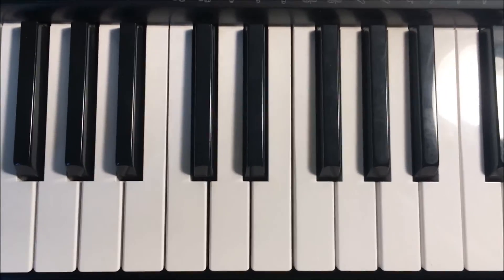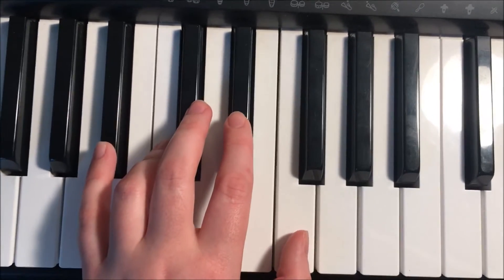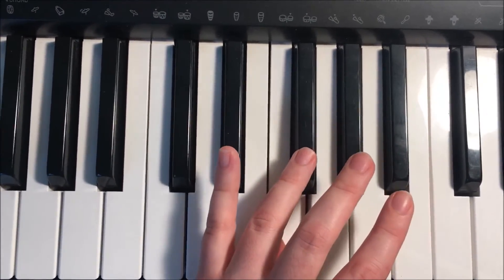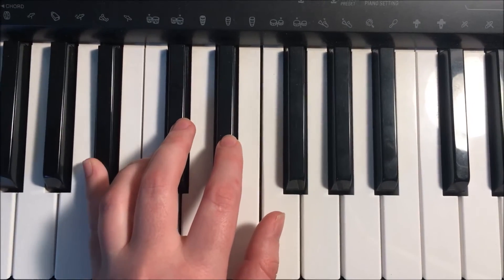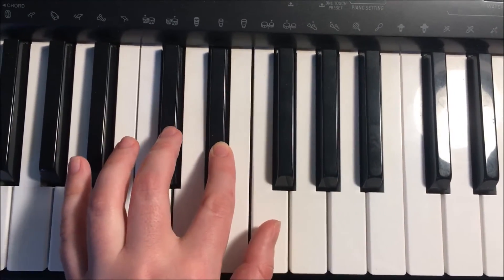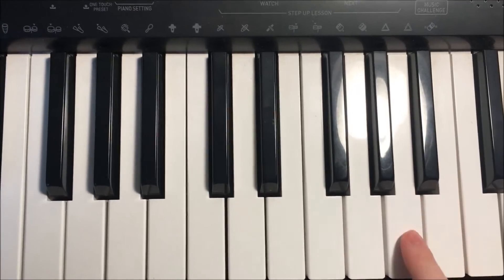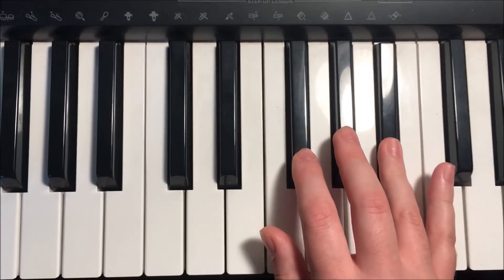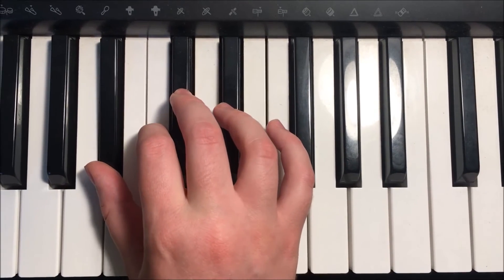B Flat Minor Scale with Julia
Julia from our Reference department (Lawrence) continues her basic music series with the B flat minor scale.